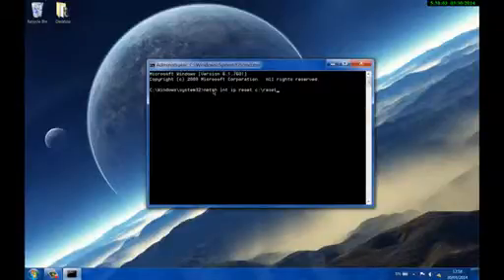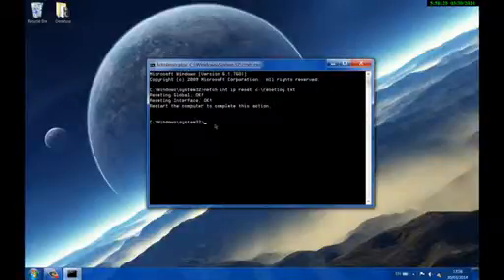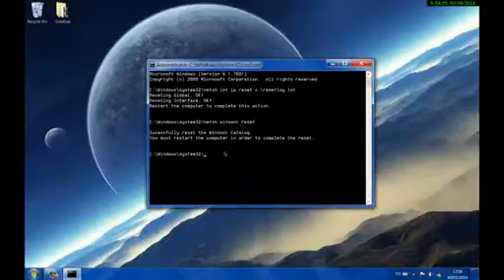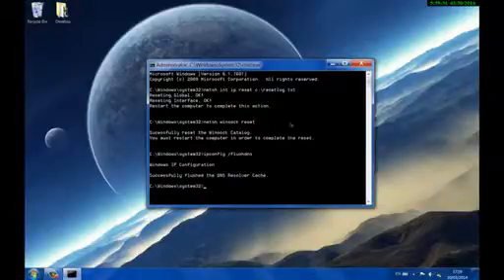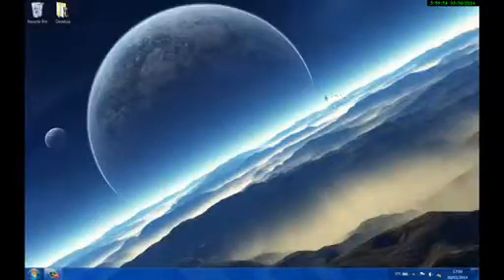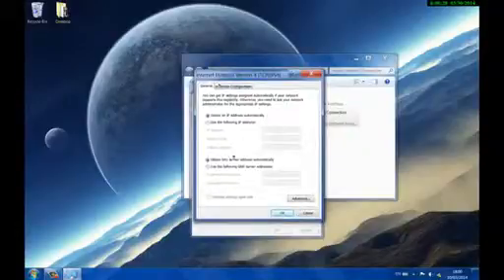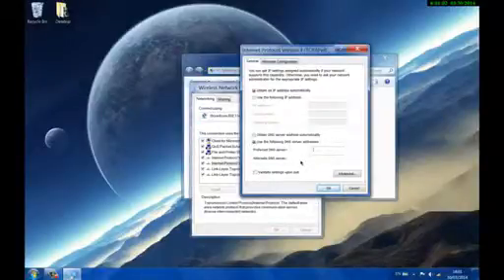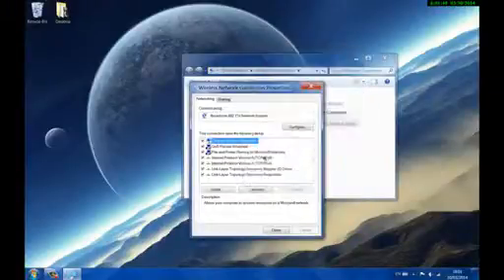error380 DNS Server not responding How to fix it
First right click on your Network icon_ Then click on Open Network and Sharing Center _ After that click on Local Area Connection and then in the new window click Properties. Afterwards- select Internet Protocol Version 4 (TCP/IPv4) and then hit Properties again
Thanks.